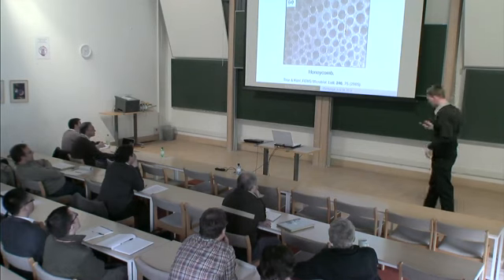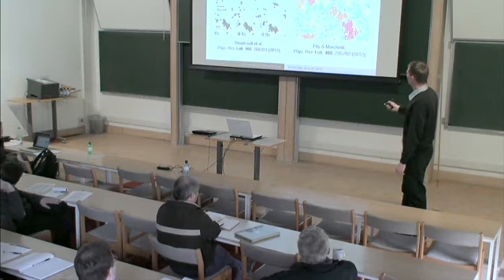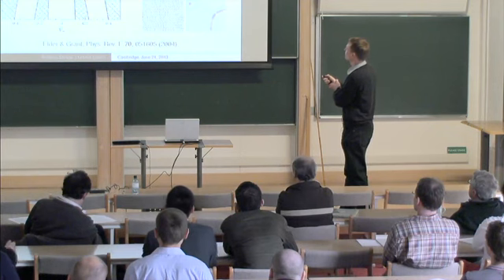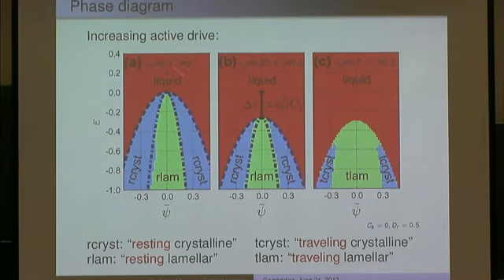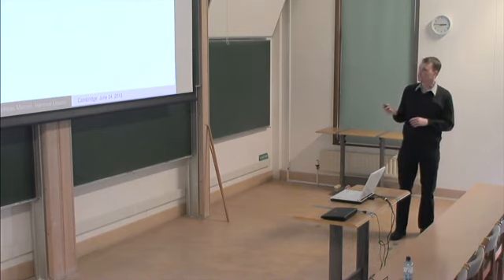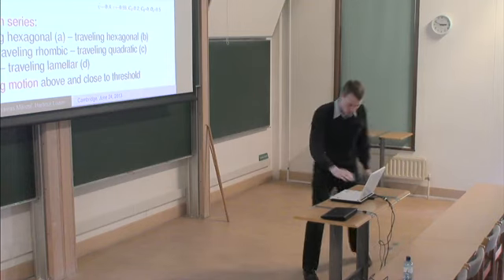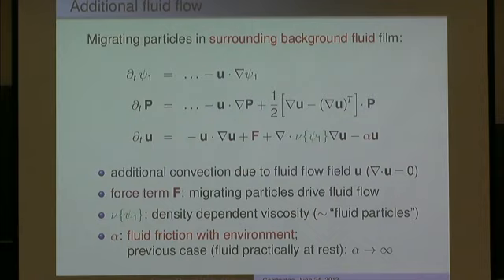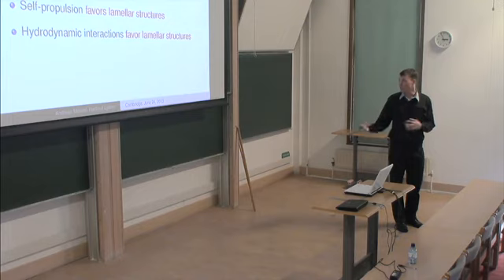Dr. Andreas Menzel | Traveling and resting crystals in crowds of self-propelled particles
Title: Traveling and resting crystals in crowds of self-propelled particles
Speaker: Dr Andreas Menzel (Heinrich-Heine-Universität Düsseldorf )
Date: 24th Jun 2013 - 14:30 to 15:00